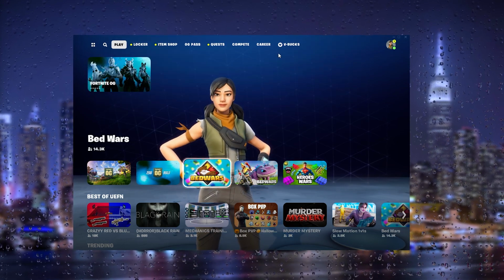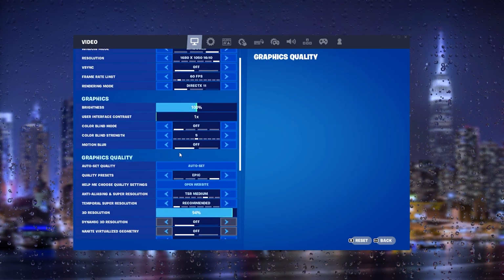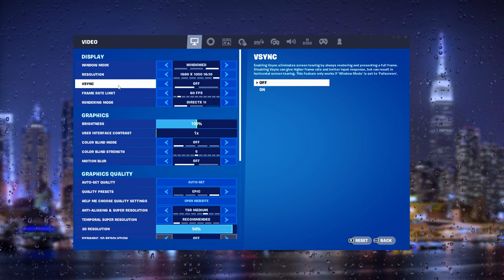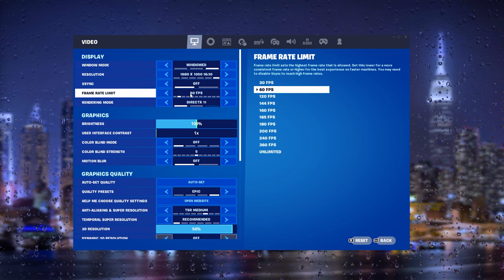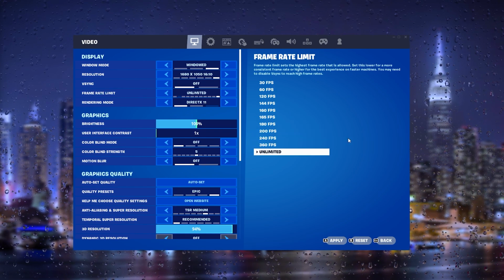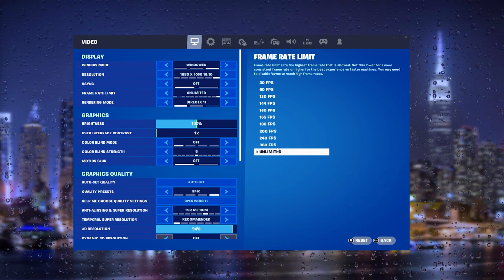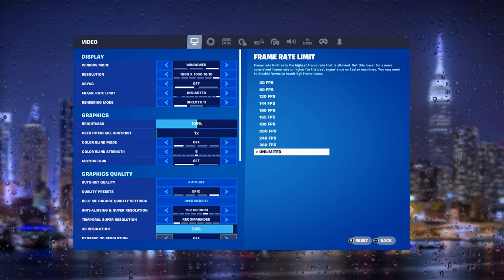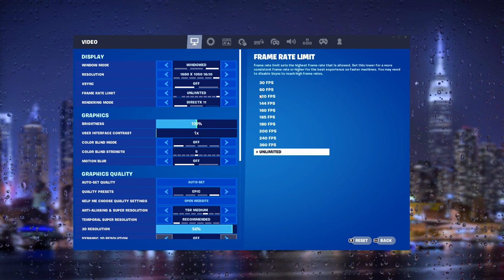How To Fix Lag in Fortnite | No More Lagspikes in Fortnite (Working Method)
Tired of lag spikes ruining your Fortnite experience? We've got the solution! Watch our video guide to discover a working method to fix lag in Fortnite and enjoy smoother gameplay. From optimizing settings to addressing common issues, we'll walk you through each step to ensure you bid farewell to lagspikes. Don't let lag hinder your victory royale – follow our proven method and elevate your Fortnite gameplay to the next level!